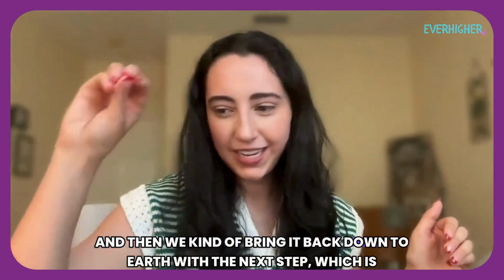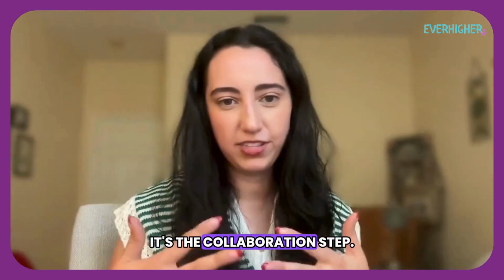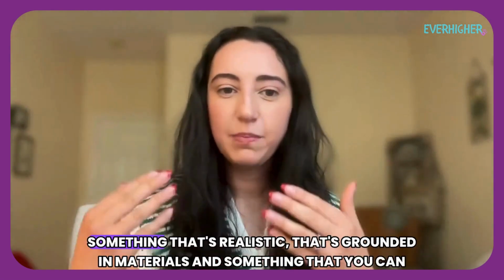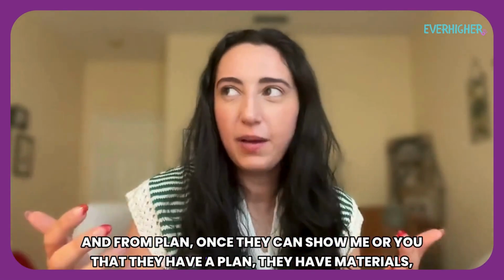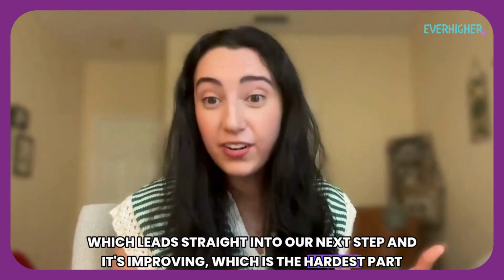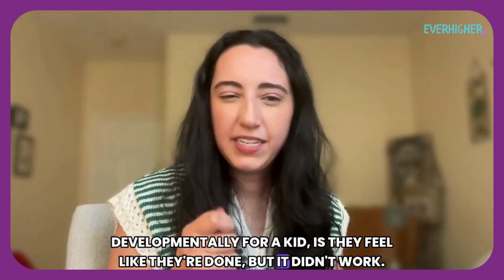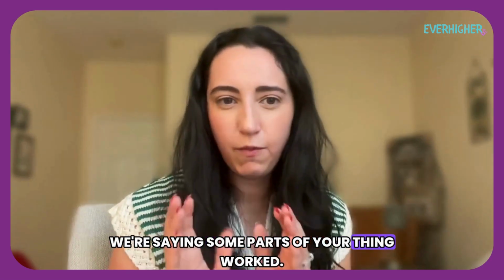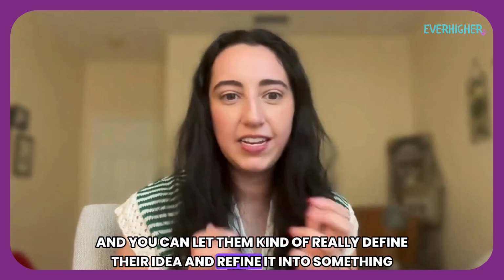The STEM Engineering Process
Trying to understand how to use STEM? Listen in as Hannah Lawrence explains step by step how the STEM "engineering steps".

EverHigher Information
Come journey with EverHigher as we help parents..
✨ Understand their Kinder, 1st, and 2nd graders
✨ Find age-appropriate products
✨ Uncover the whys behind early elementary learning & behaviors

Through fun-filled interviews, videos packed with information, and products built by certified teachers... we are here to help you shine through these transformative years!

We love interacting with you!

Summary
In this conversation, the host and guest explore the engineering design process as a fundamental aspect of STEM education for young children. They discuss the importance of asking questions, imagining solutions, collaborating with peers, creating prototypes, testing and improving designs, and sharing results. The conversation emphasizes hands-on learning and the development of critical thinking skills in elementary education.

Takeaways
• STEM education is crucial for young learners.
• The engineering design process involves several key steps.
• Asking good questions is foundational in problem-solving.
• Imagination plays a vital role in the design process.
• Collaboration enhances creativity and planning.
• Creating prototypes can be messy but is essential.
• Testing and improving designs is a critical step.
• Sharing creations helps children articulate their learning.
• Developmentally appropriate resources support STEM learning.
• Hands-on experiences foster engagement in science and engineering.